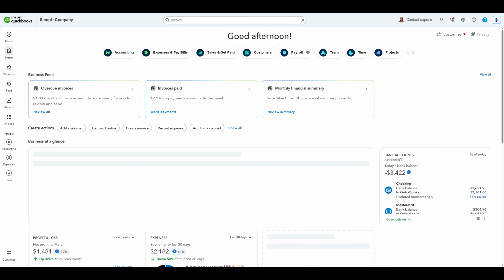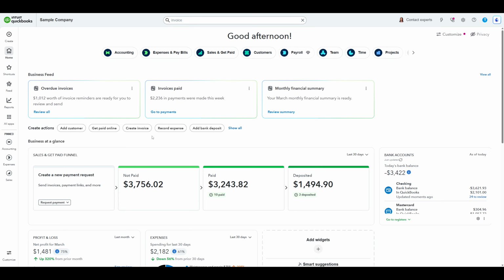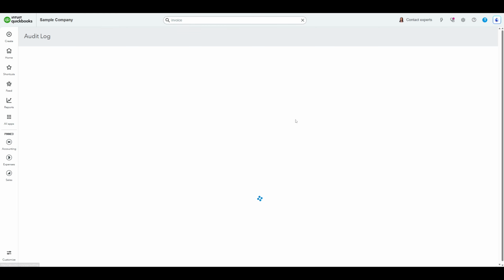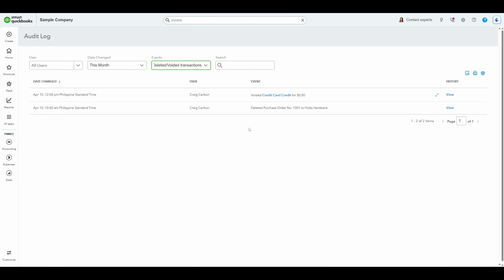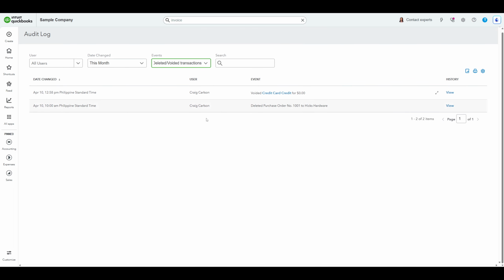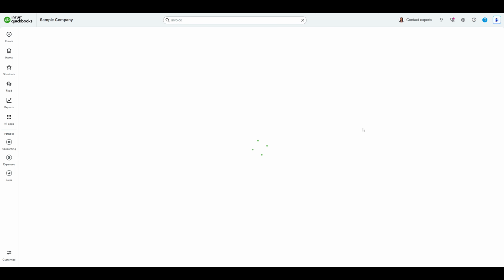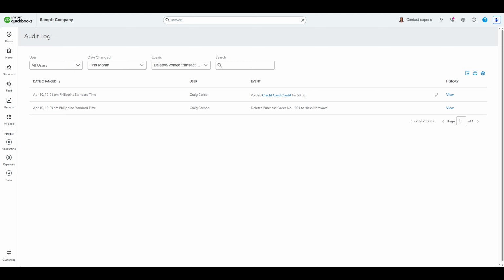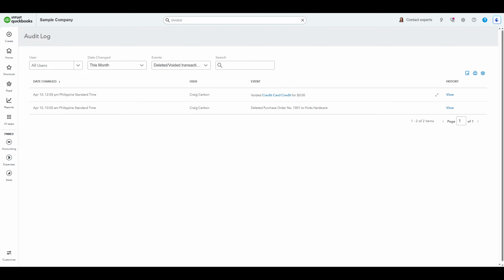How to Find Deleted Invoices in QuickBooks Online | QuickBooks Tutorial 2026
Learn how to find deleted invoices in QuickBooks Online with this updated 2026 step-by-step beginner tutorial. This guide shows you how to use the audit log to locate deleted invoices, review activity history, and understand who deleted records for accurate bookkeeping and control.